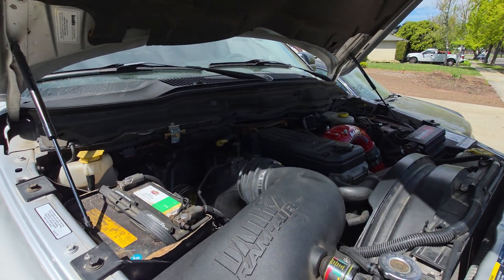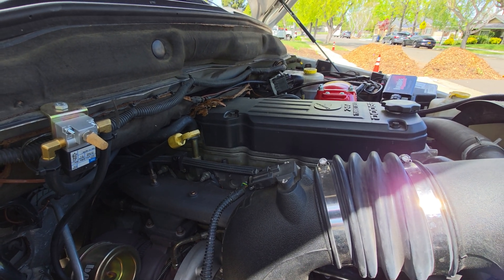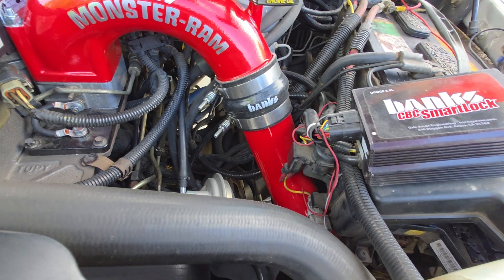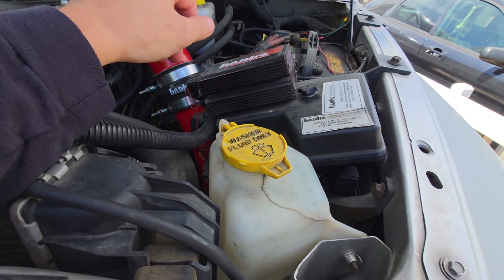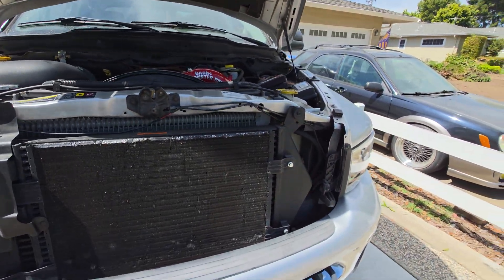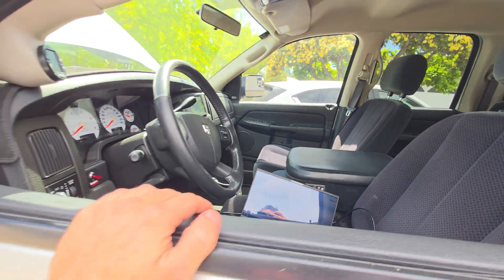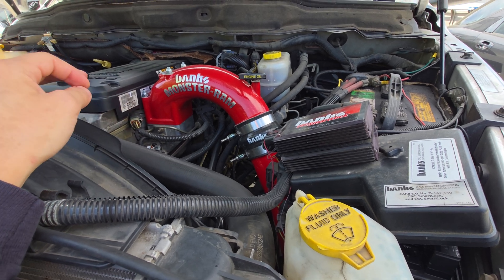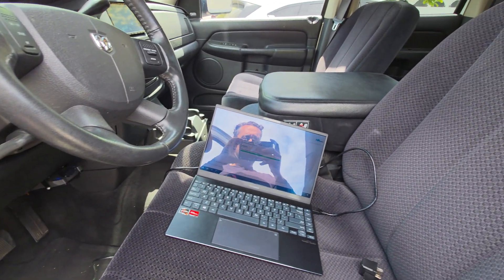Engine Mod List for 3rd Gen Dodge Ram 3500 Cummins 5.9 Tow Rig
Banks Economind
Banks Monster Ram Intake
Pusher Hot Side Piping
Banks Airbox w/ Superscoop
Steedspeed T3 24v Manifold
BorgWarner S364SX-R with 0.8 A/R
Hamilton 178/208 Cam
Hamilton Pushrods
Hamilton 103 Pound Valvesprings
HPTuners Tuning by Me